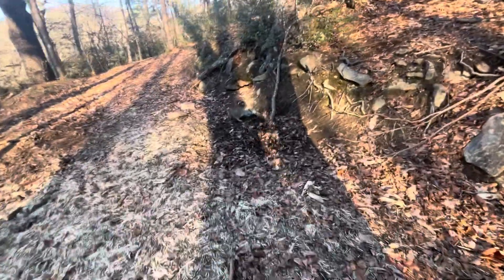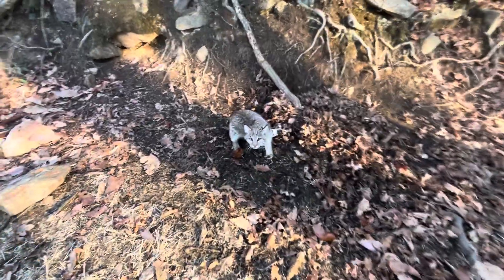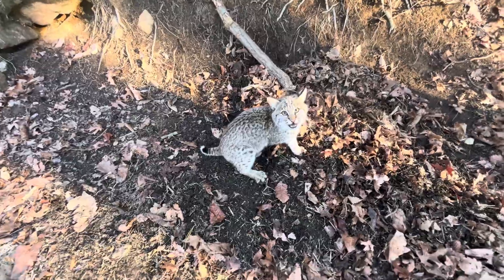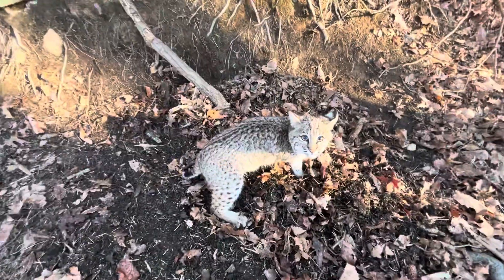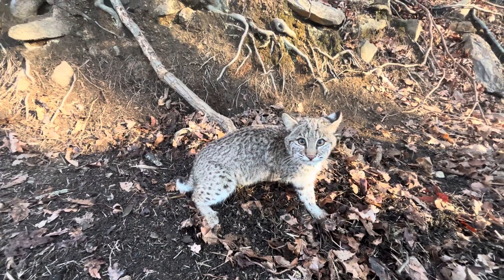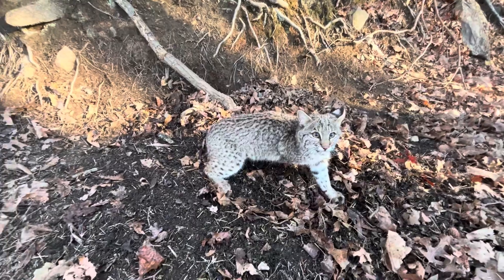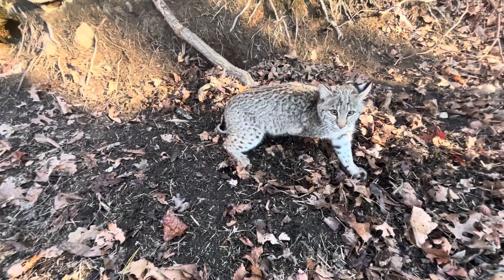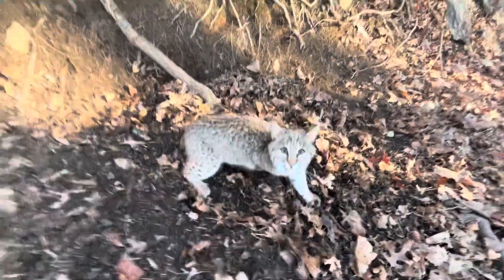Angry Bobcat in a foothold trap